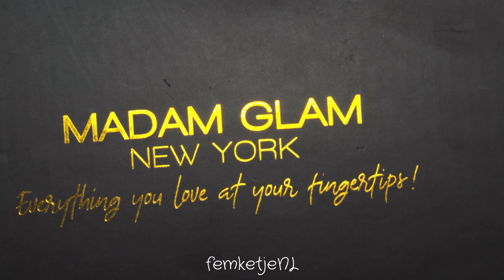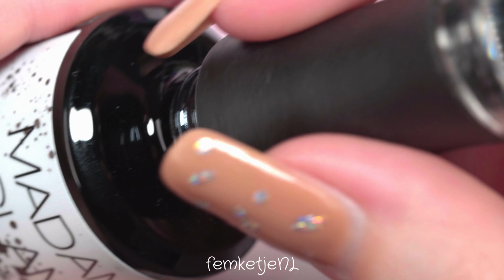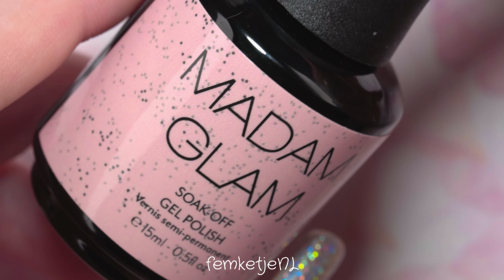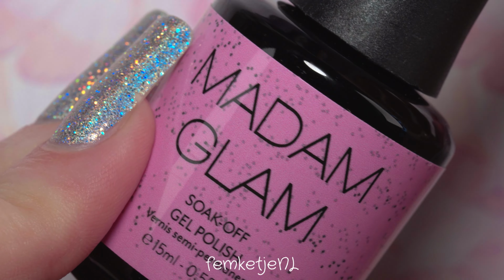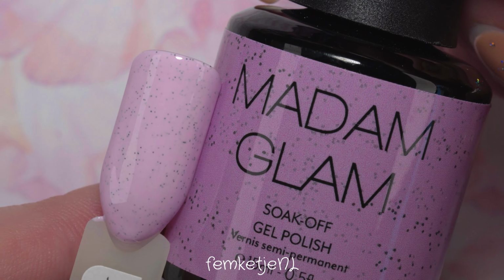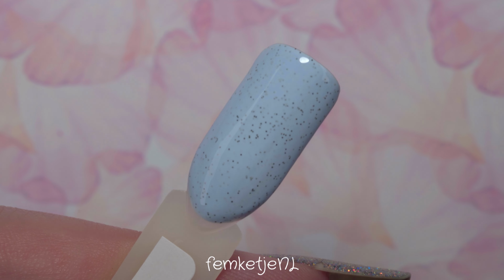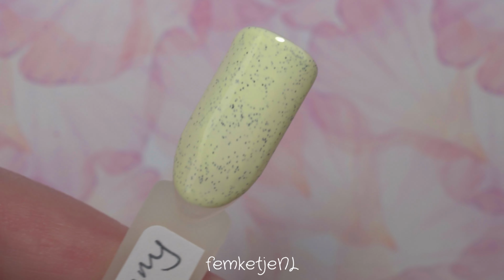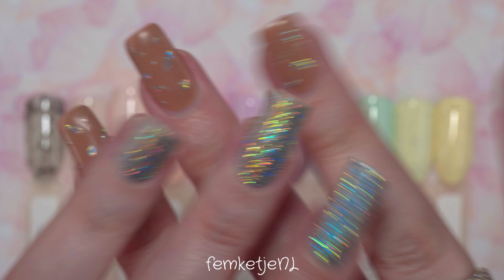Madam Glam Chapter 4: We're All Glam Here Collection - femketjeNL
❤Madam Glam Chapter 4: We're All Glam Here Collection❤
Hi lovelies! In today's video I am swatching and sharing my thoughts on the new Madam Glam Chapter 4: We're All Glam Here Collection. There are 10 super pretty speckled gel polish colours in this collection as well as a cute Dalmation looking topper that can be applied to any other gel polish colour.

Let me know what you think about these 10 shades and topper and which one's your favourite in the comments down below.

x femketje